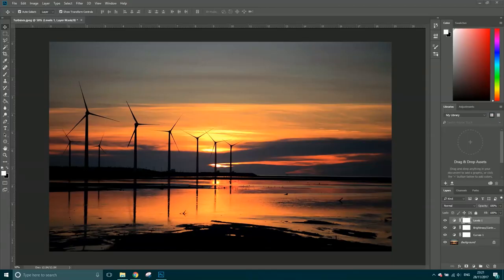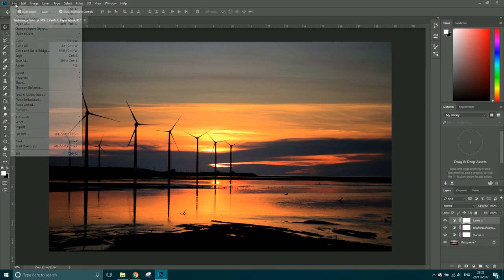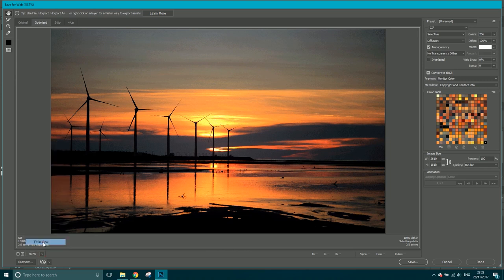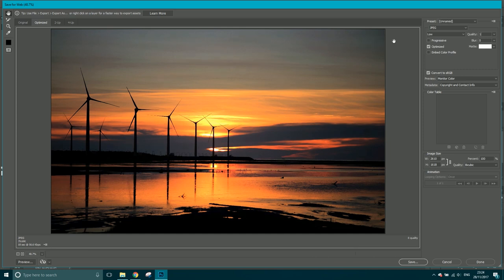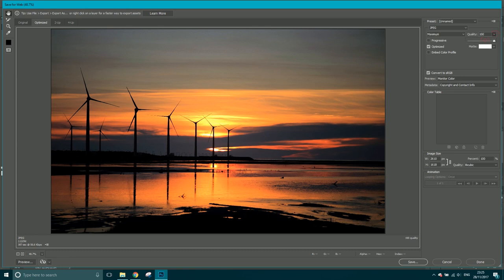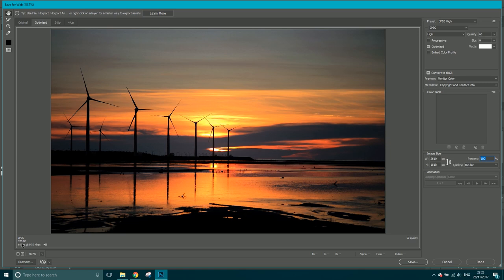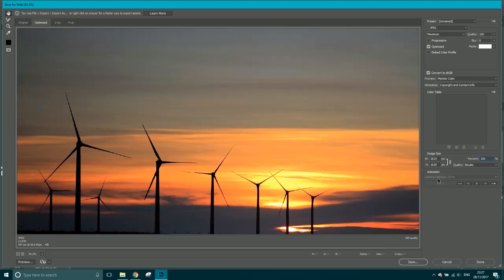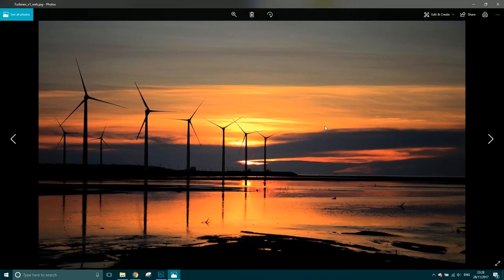How to save for Web in Photoshop | Photoshop Tutorial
In this tutorial, we will look at how we can save our images for the web with Photoshop. We'll look at what settings to use and how to use them.